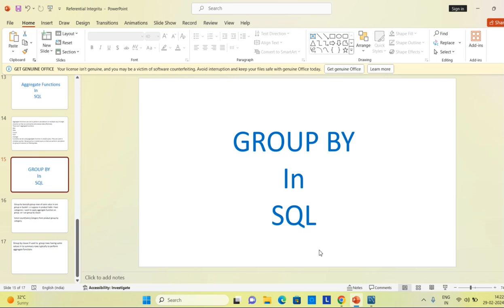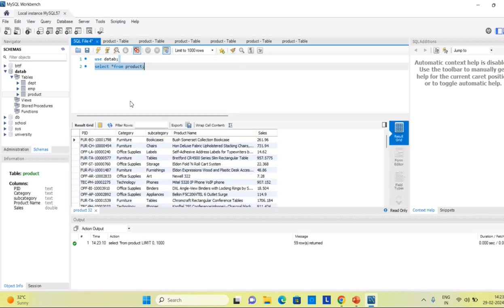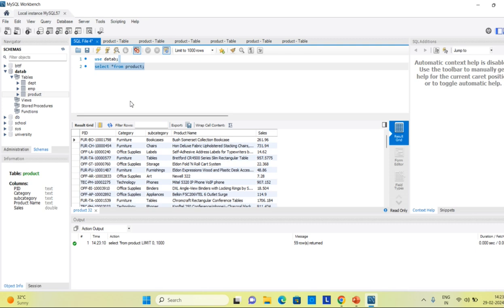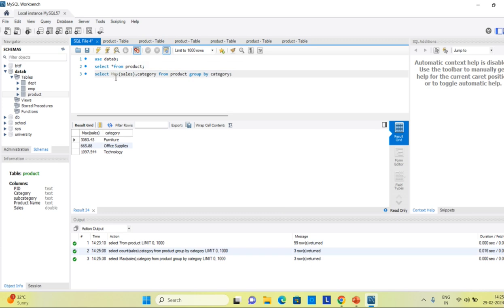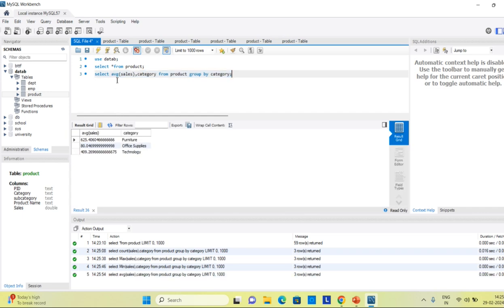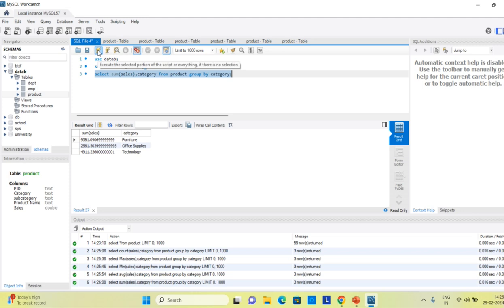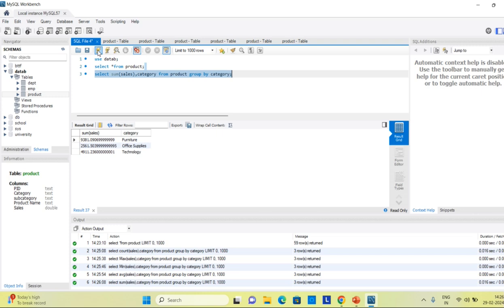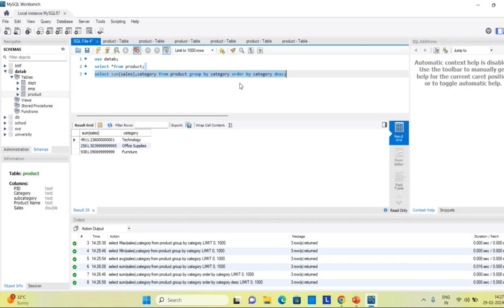Group by in sql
In this video we learn about group by clause in sql